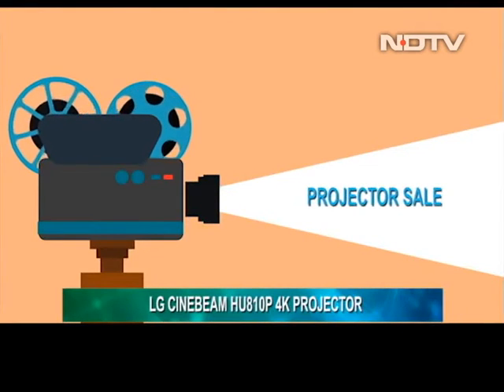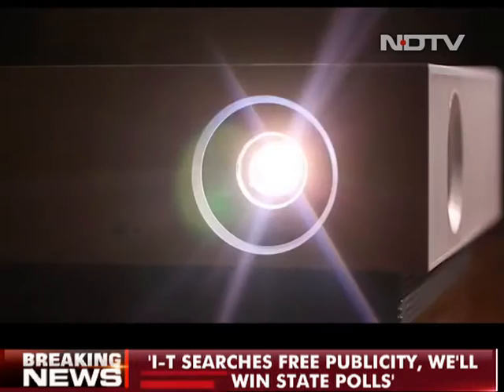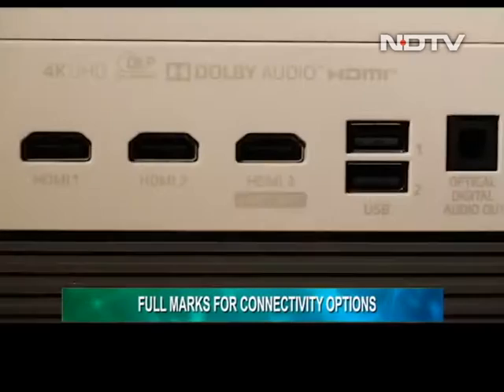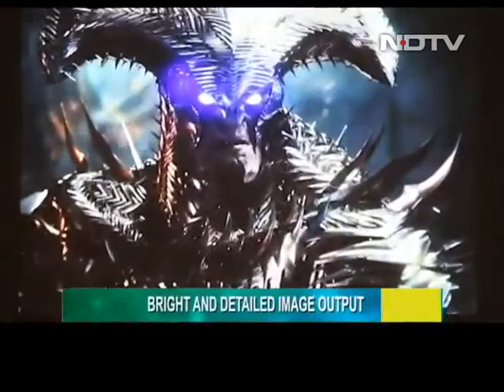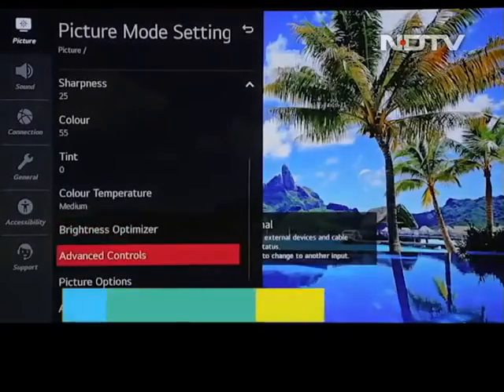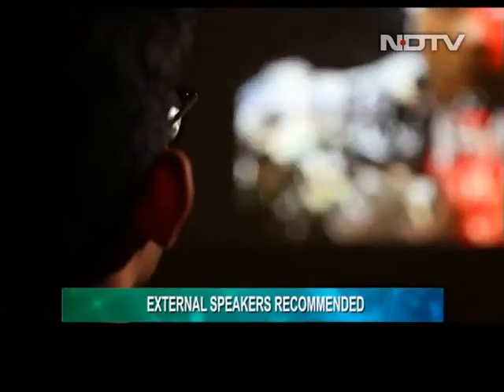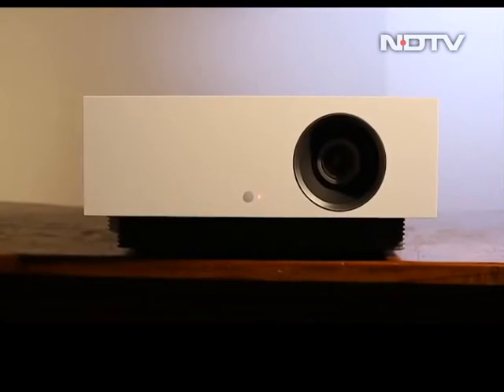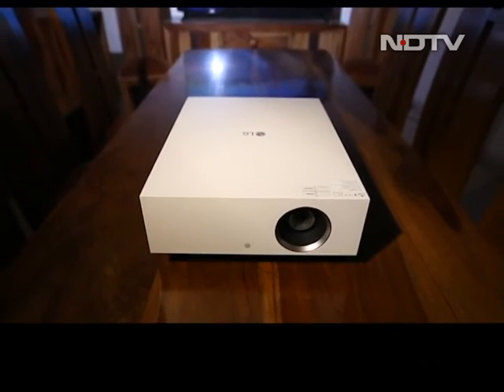LG HU810P: New Gen Projector Review | The Gadgets 360 Show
We reviewed LG's latest HU810P laser projector that features a laser LED light source and comes with a lamp life of 20,000 hours! What makes this product more special? Find out in our full review.